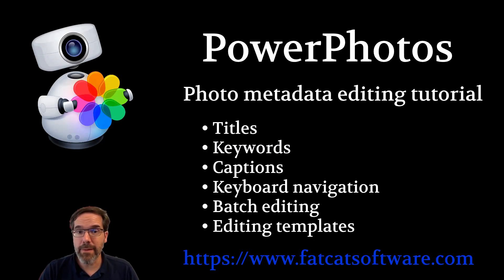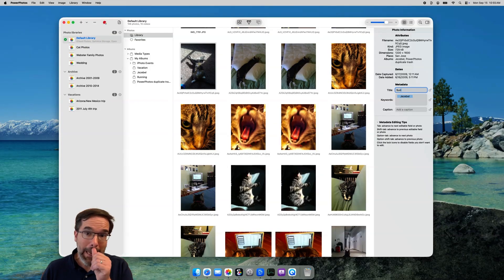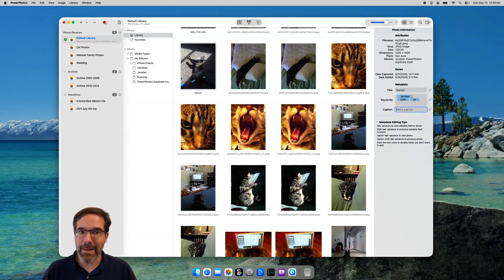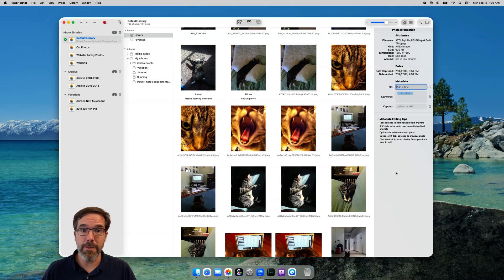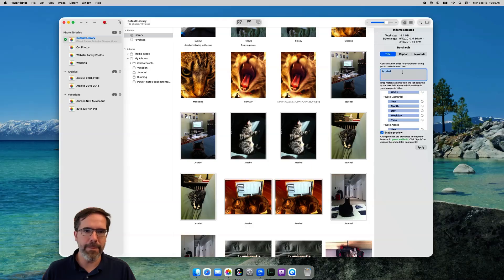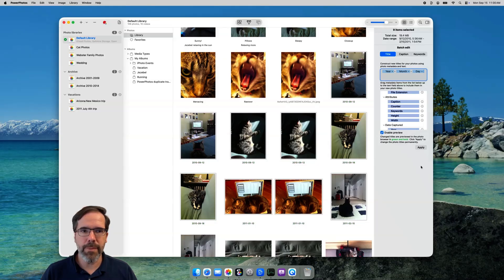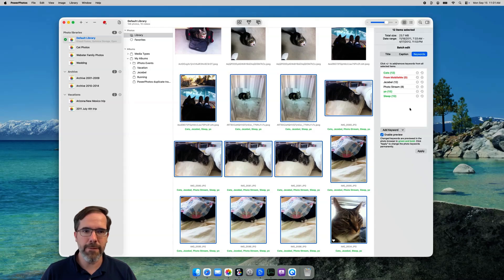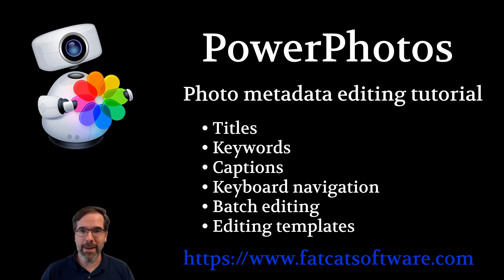PowerPhotos: batch editing photo metadata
This videos walks through using PowerPhotos on your Mac to quickly edit the titles, keywords, and captions of your photos.

After a brief overview, we dive into editing photo metadata with PowerPhotos inspector, navigating between fields and photos without ever leaving the keyboard.

Next, we explore editing titles and captions for whole batches of photos, using PowerPhotos template system to embed other metadata from the photo right into the title/caption text, such as dates, dimensions, an incrementing counter, and more.

Then, we look at batch editing keywords, letting you see the existing keywords on your batch of photos, and quickly adding or removing keywords to the entire batch.

Lastly, a brief look at using PowerPhotos search function to narrow down the photos in your library that need the most attention.

You can download PowerPhotos for free to try it out If you have a license for an older version of PowerPhotos or iPhoto Library Manager, you can enter your license key when purchasing for a 50% discount.

00:00 Introduction to PowerPhotos 3
00:38 Getting Started with PowerPhotos
01:04 Understanding Metadata Fields
01:59 Editing Metadata Efficiently
04:02 Batch Editing Photos
04:49 Batch Editing Templates
06:28 Managing Keywords
07:43 Using Search to Optimize Editing
08:31 Conclusion